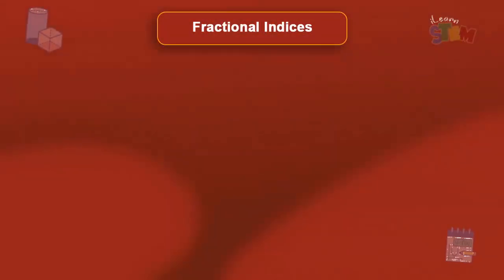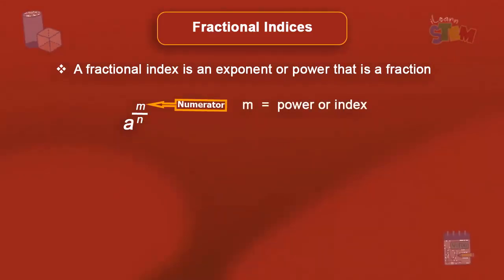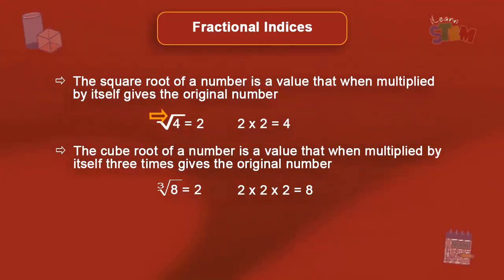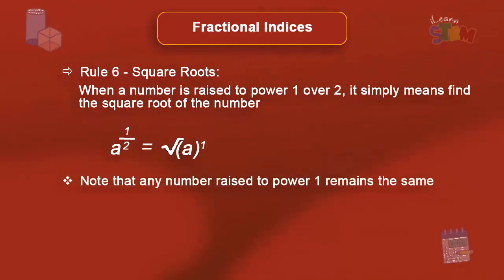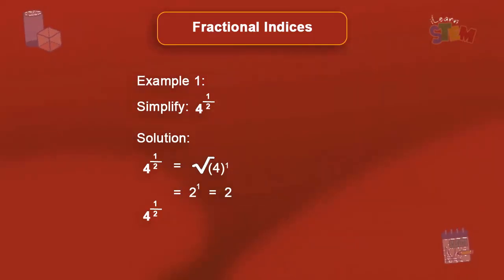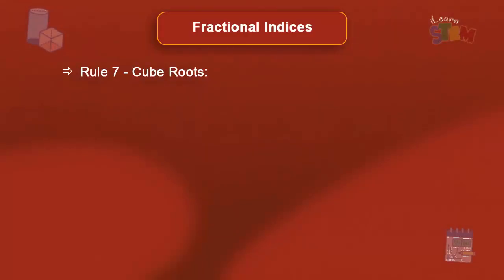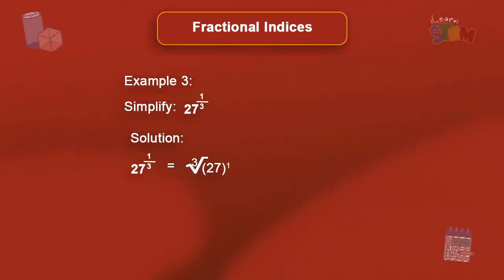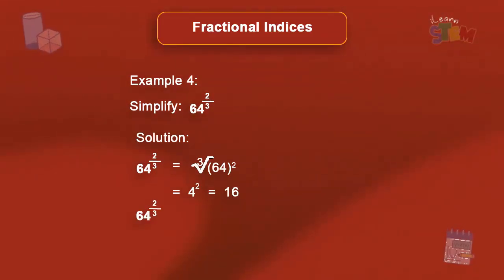Indices 3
In this lesson, we break down Indices (Exponents) in a simple and easy-to-understand way. You will learn the Laws of Indices, how to simplify expressions with powers, and how to apply the rules to exam-style questions. Perfect for WAEC, NECO, BECE, JAMB, IGCSE, and general maths revision.

Whether you’re a student, teacher, or someone brushing up on your maths skills, this video will help you master indices quickly!